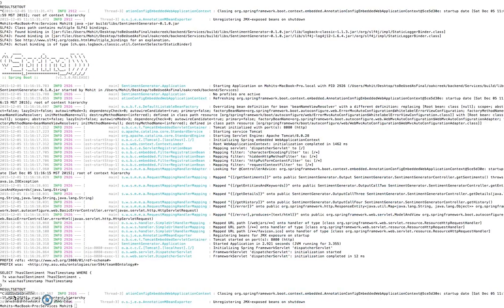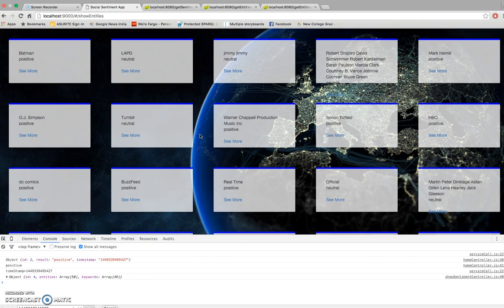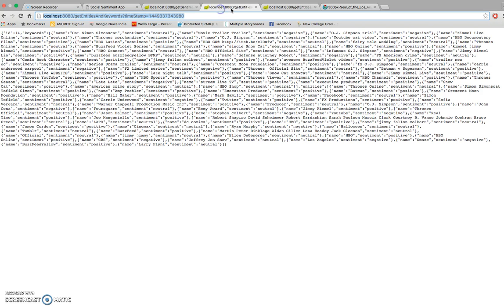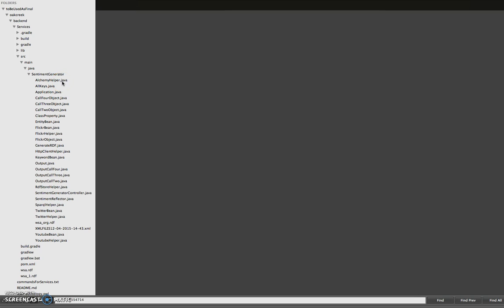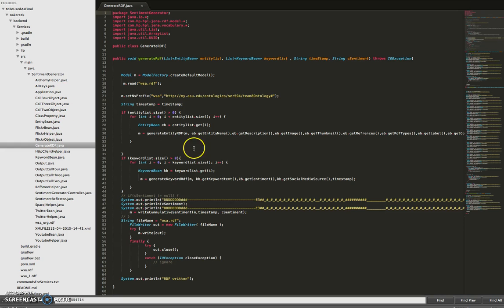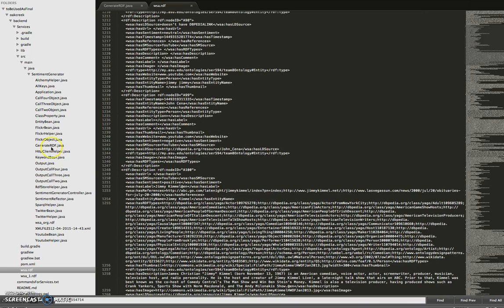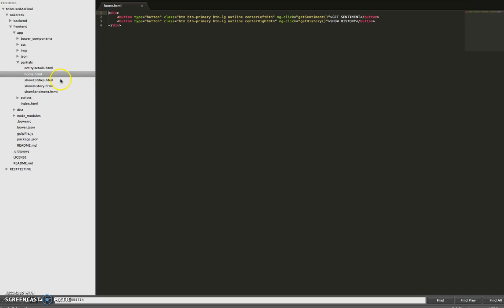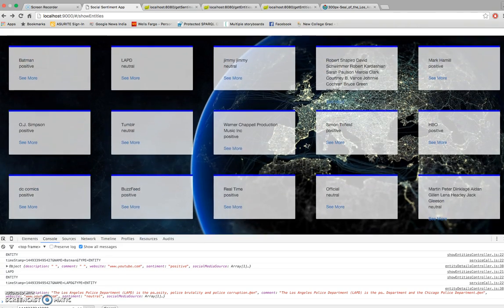Sentiment Analysis of Social Web trends using Semantic Technologies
SER 594 , Semantic Web Project, Team - 8